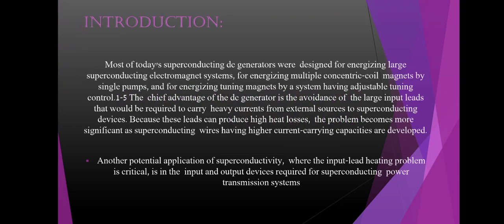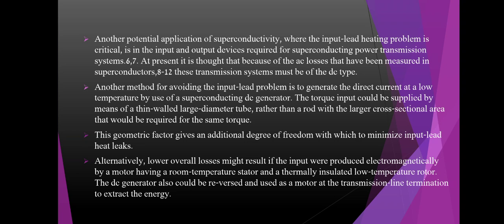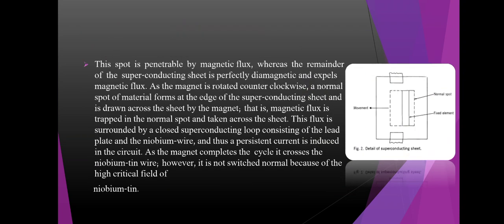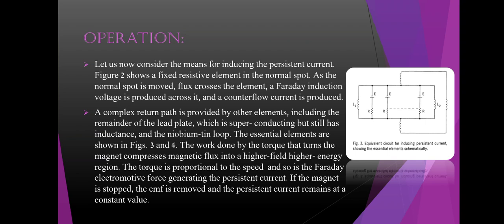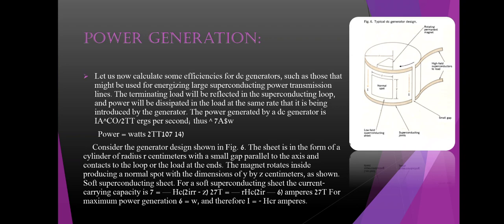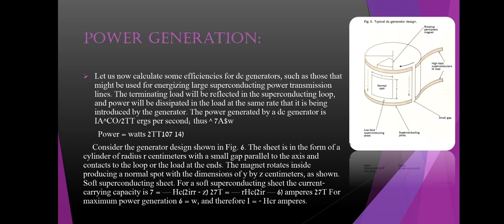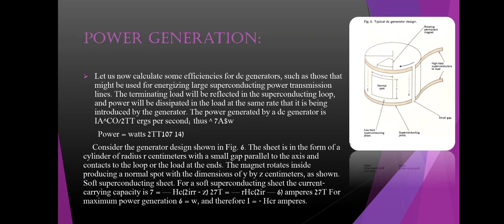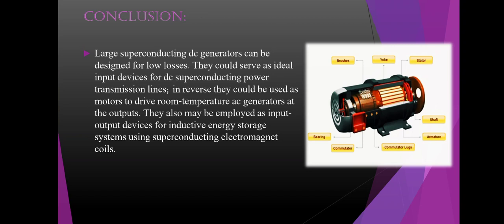Superconducting DC Generators and Motors - Basic Electrical Engineering Teach Talk